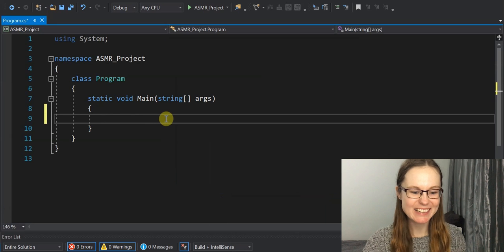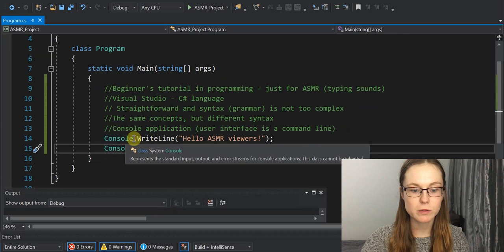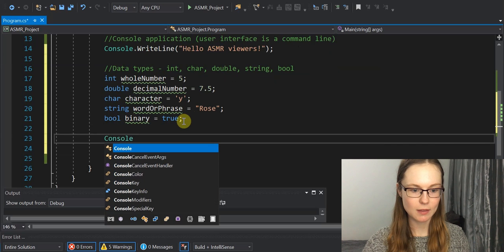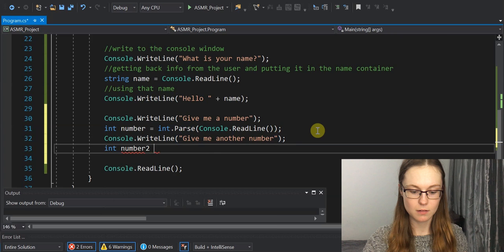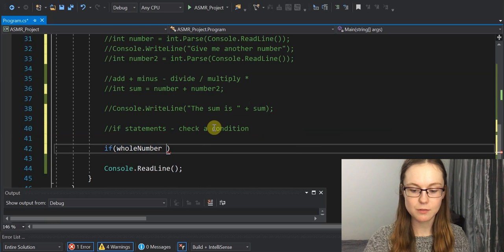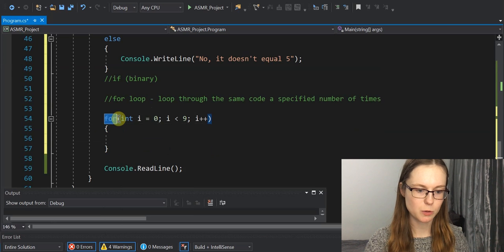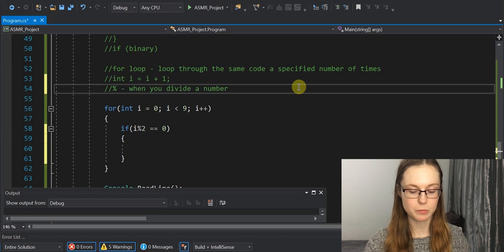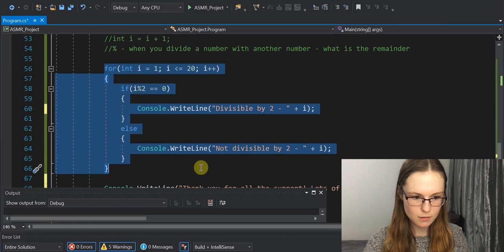ASMR Beginner Coding Tutorial (Variables & For Loops, Typing Sounds)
Hello there... This very basic programming tutorial is for your relaxation, as suggested by a subscriber. Tons of typing sounds and soft spoken rambling :) It's not meant to be an actual tutorial, but maybe you'll learn something! Sweet dreams :)

If you would like to donate towards better equipment or props for the channel, it is very much appreciated. But your love and support is already more than enough!

Hugs,
Rose